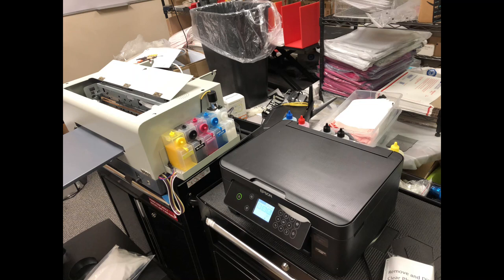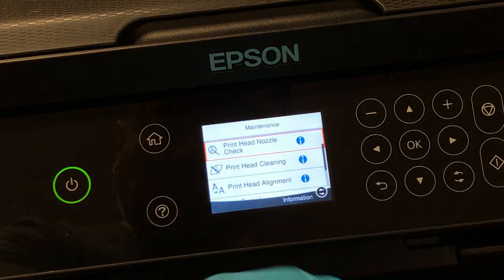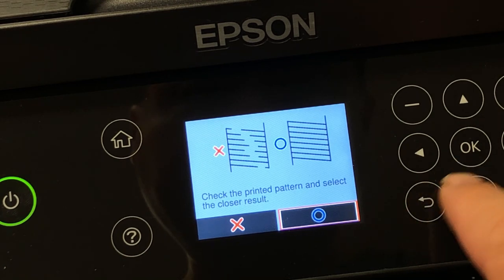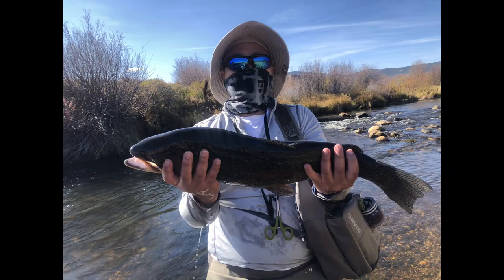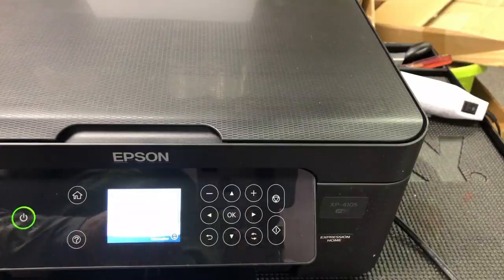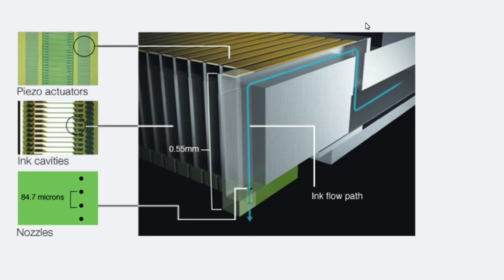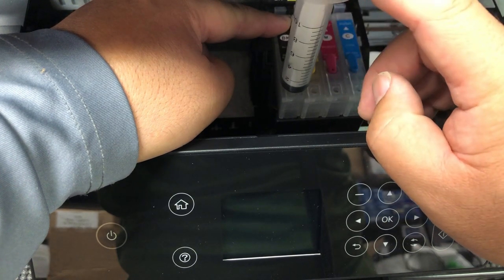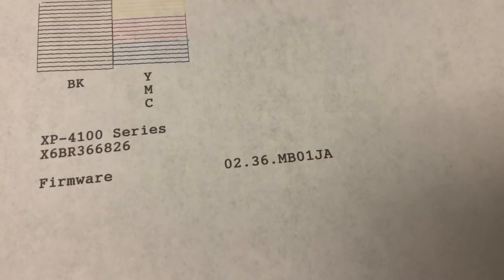NO COLOR or Blank Page: Epson Printer missing lines, segments, or color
This video solves Epson's bad color printing issue, in which the printer prints missing lines, segments, or full color is missing. The printer may not print the correct colors when the printhead is air-locked. We focus on some easy methods that can be done at home to correct the problem without taking to expensive professional services.  If it is a new printer, Epson's wetter solution may be the culprit.  We showed three methods to make sure the printer can recover to full-color printing.